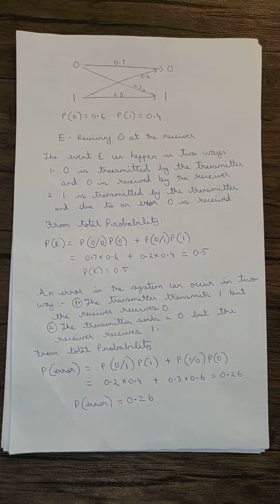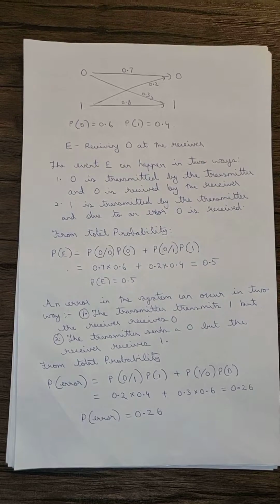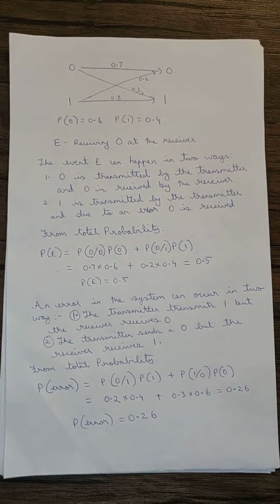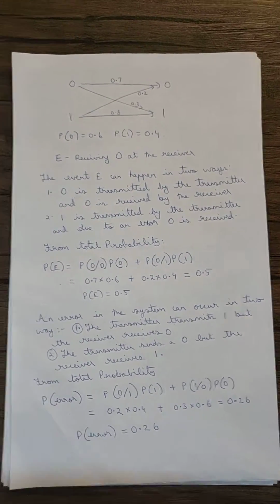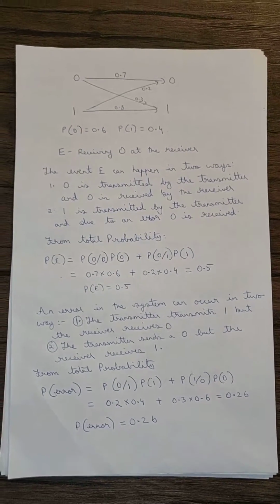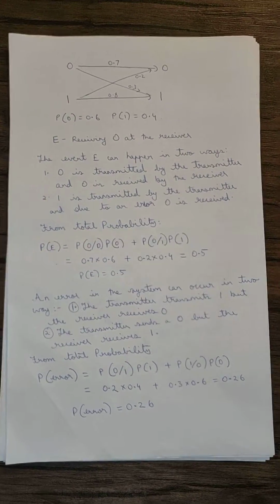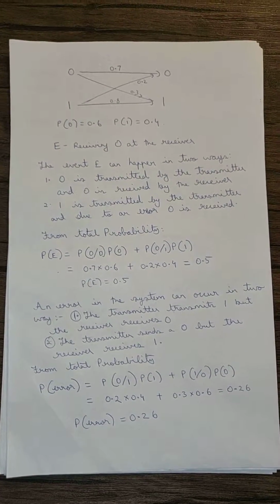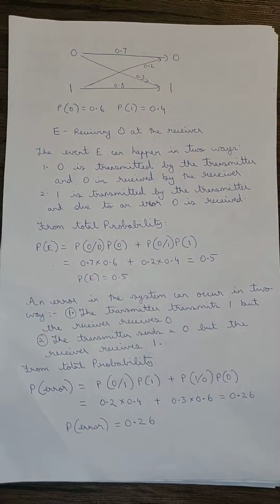HW1 Problem-3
Probability HW1 problem3